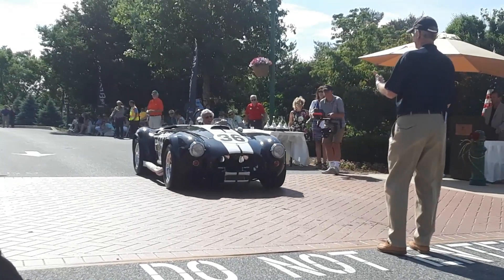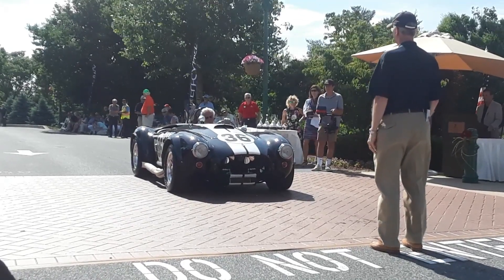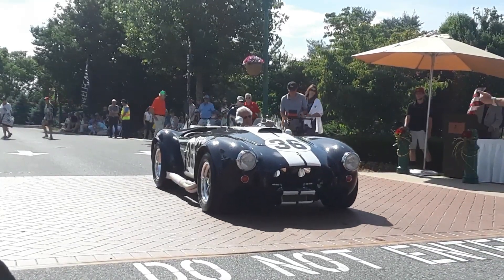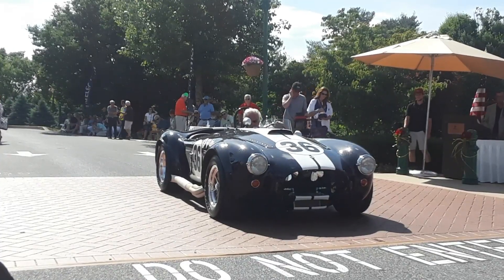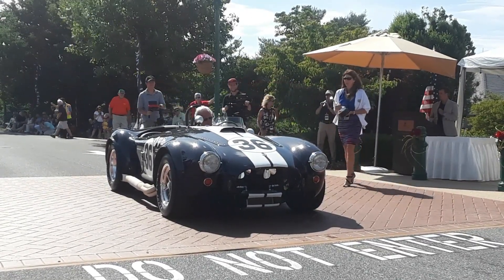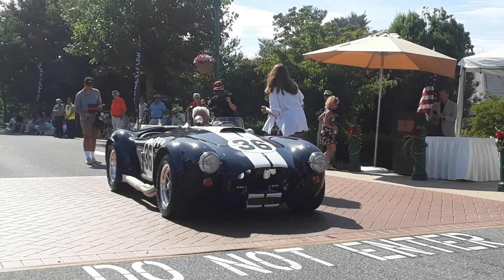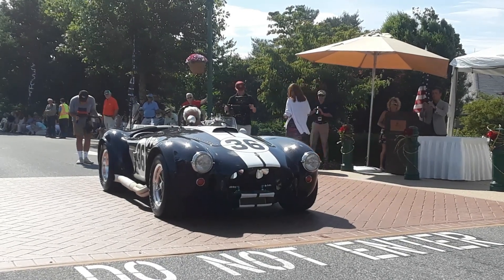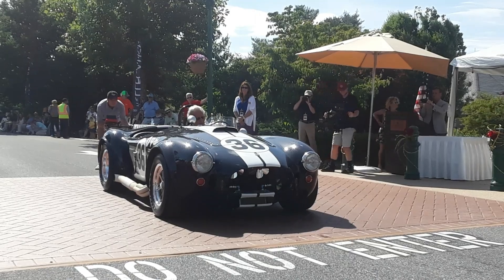Raced Just 800 Miles In 54 Years! 1965 Shelby Cobra 427 Competition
800 miles since new...not restored! Hear the story as this remarkable time capsule snorts and growls while receiving honors at the 2019 Elegance At Hershey